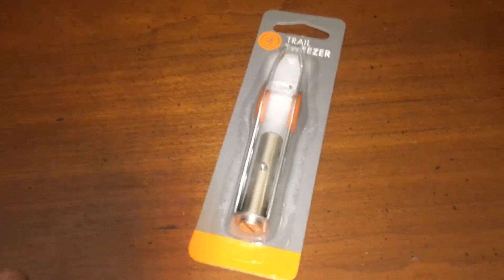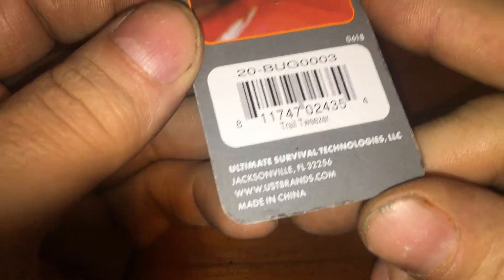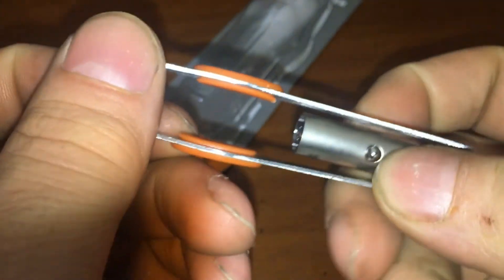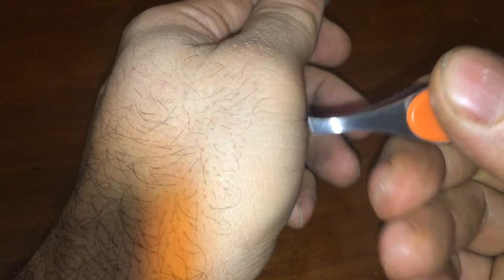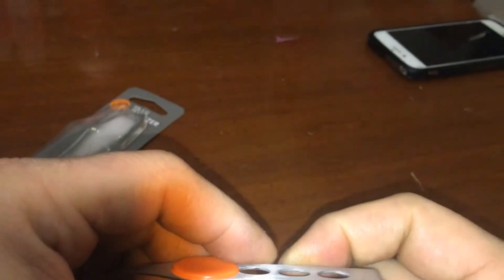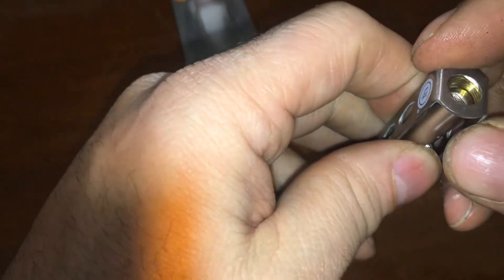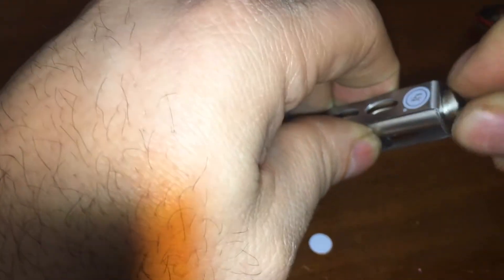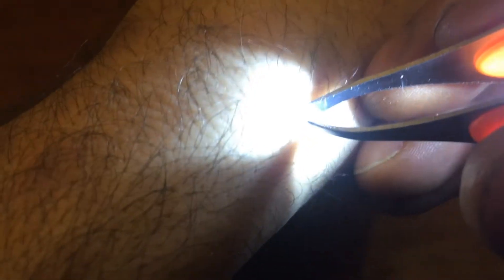unboxing UST Trail Tweezers with led light flashlight walmart clearance $1 Railroad Train eyebrow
unboxing UST Trail Tweezers with led light flashlight walmart clearance $1 eyebrow
Ultimate Survival Technologies LLC
Railroad train light
BUG0003
Bob Spurloc